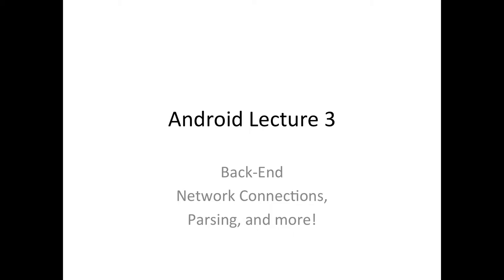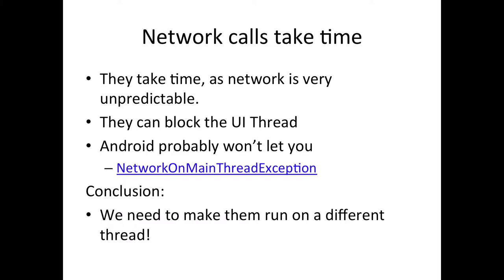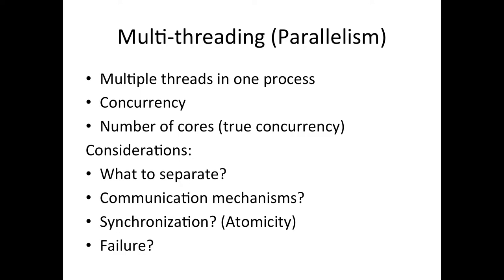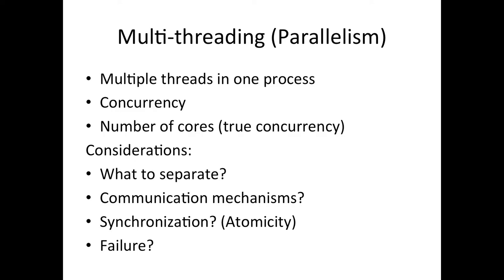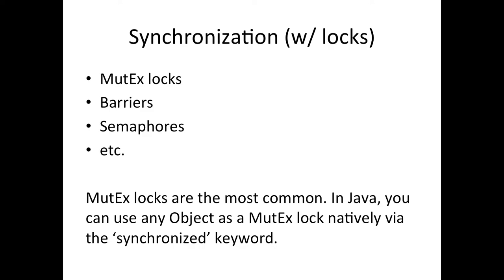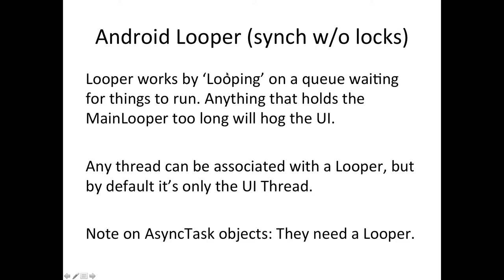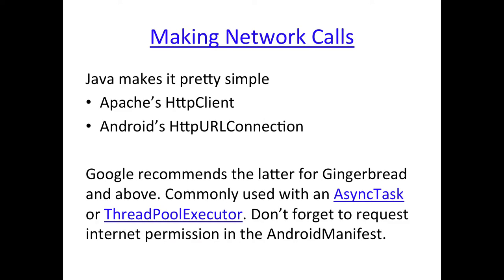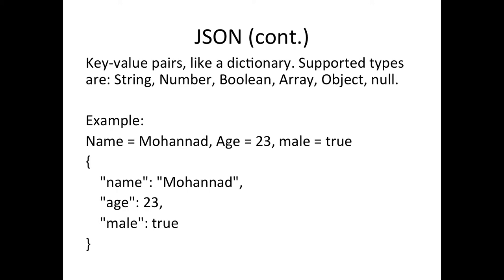Android Lecture 3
Lecture 03 of the Android Intro course.

This lecture goes the back-end of apps. We will get and parse a simple JSON. We will also contemplate the issues that come with multi-threading and synchronization. The Google GSON library will briefly be mentioned.

The code we wrote in class can be found here along with the slides used: